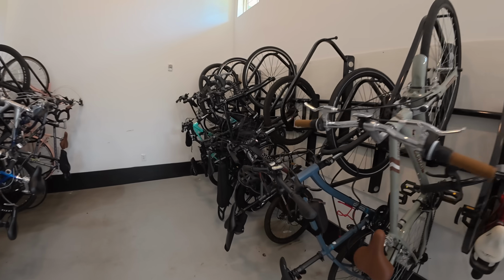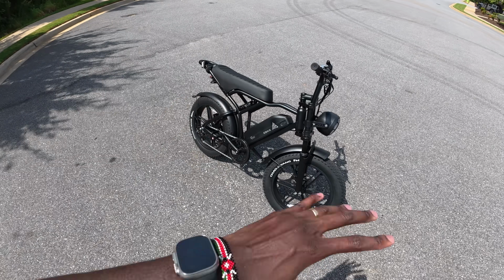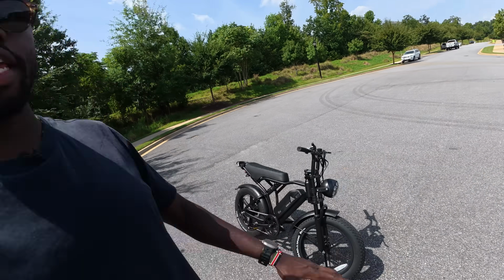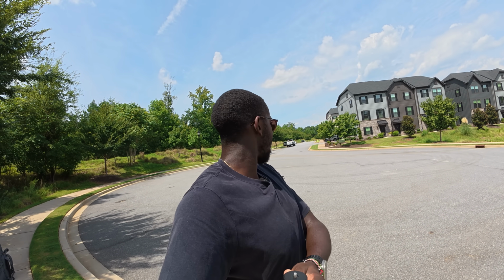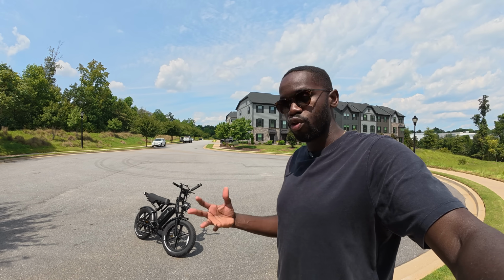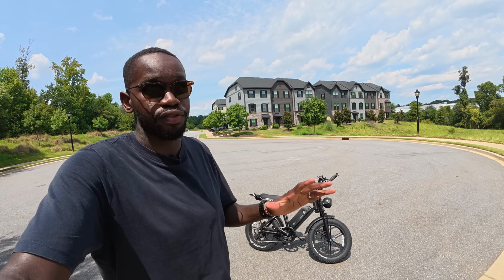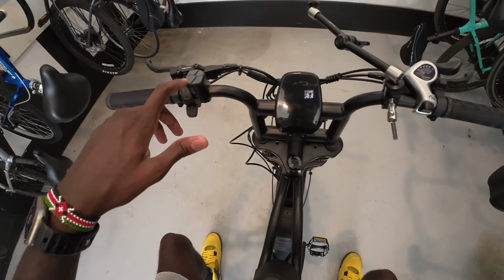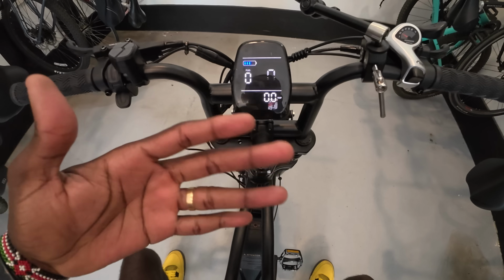Best Bang for Buck E-Bike?? | TST R002 Bike Review